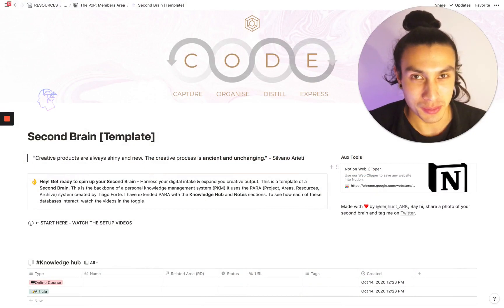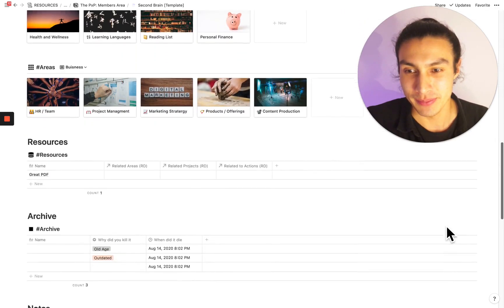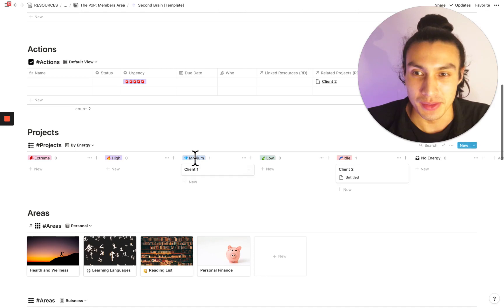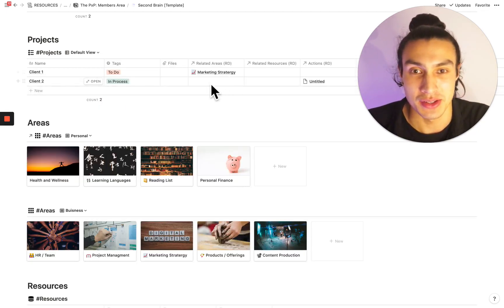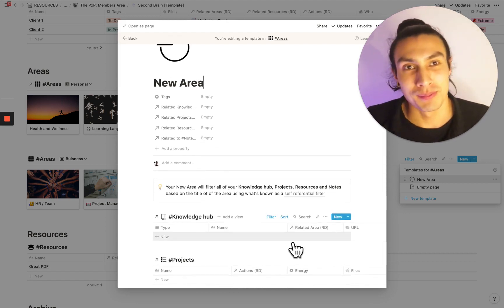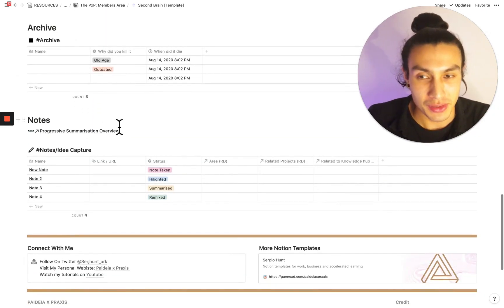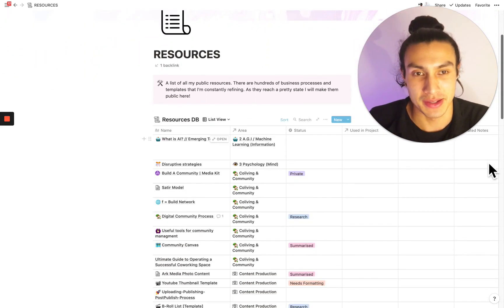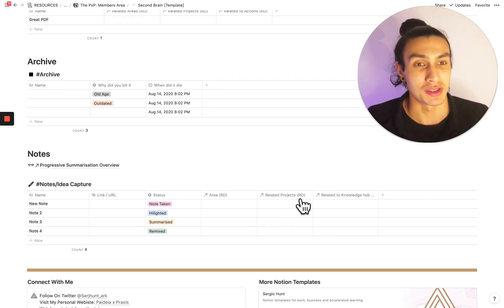How to Build a Second Brain in Notion 2021 w/ Template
This is an update of my previous video on 'How to Build a Second Brain in Notion'. In this video, I'll walk you through my Free Notion Second Brain Template and show you how you can organize your ideas, learning, and creative output by using Notion. This is Inspired by Tiago Forte’s course, “Building a Second Brain,”

▬▬▬▬▬▬▬▬▬▬ ► Serj's Resources  ◀︎▬▬▬▬▬▬▬▬▬▬

▬▬▬▬▬▬▬▬▬▬ ► Timestamps  ◀︎▬▬▬▬▬▬▬▬▬▬
00:00:00 - Intro
00:00:23​ - Why do you want a "Second Brain"
00:01:06​ - PARA Method
00:01:22​ - Aditional Databases
00:01:35 - Knowledge Hub
00:02:05 - More tools for Capturing - Capture Strategies Guide
00:02:15 - Actions & Task Managment
00:02:39 - Projects
00:03:37 - Areas
00:04:55 - Self Referential Filters in Areas
00:05:32 - Resources
00:06:04 - Archive]
00:06:37 - Notes
00:07:05 - How I use the Template
00:08:27 -  Summary (Jump here for a quick overview)

▬▬▬▬▬▬▬▬▬▬ ► Social  ◀︎▬▬▬▬▬▬▬▬▬▬

▬▬▬▬▬▬▬▬▬▬ ► TAGS ◀︎▬▬▬▬▬▬▬▬▬▬